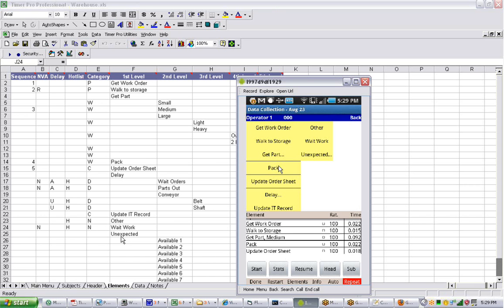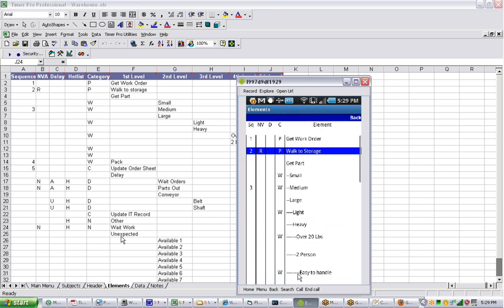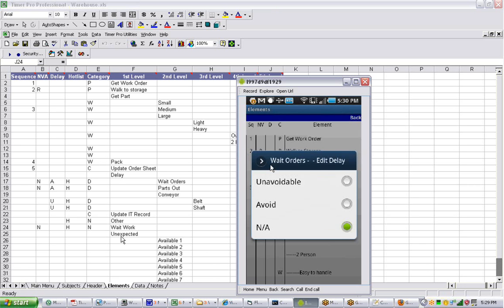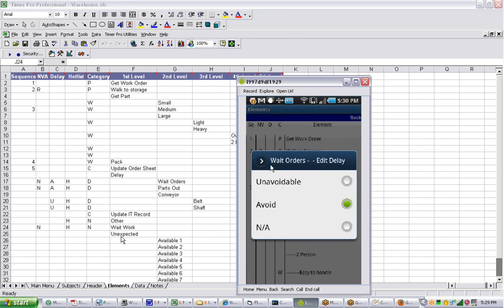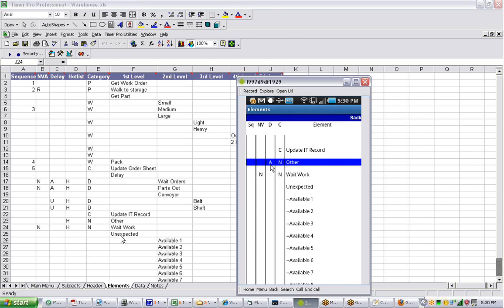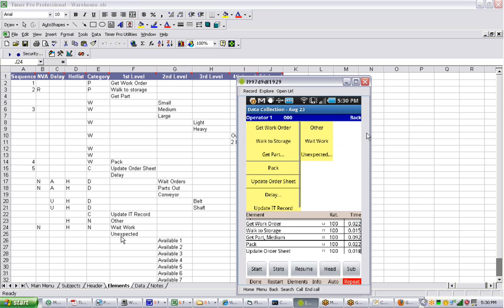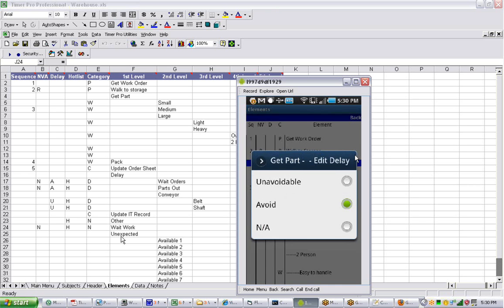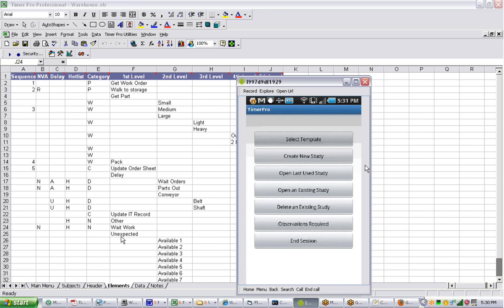AssigningAvoidableandUnavoidableDelays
Timer Pro - Data Collection on iPad and Android Devices - ELEMENT EDITING ON THE DEVICE -Assigning Avoidable and Unavoidable Delays